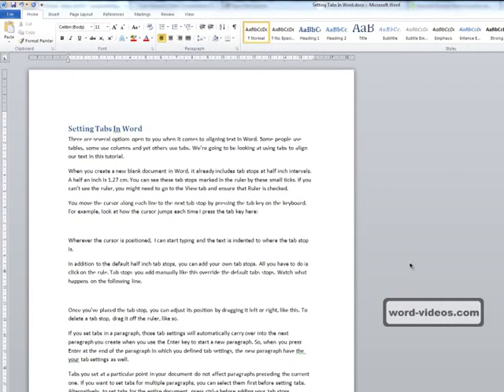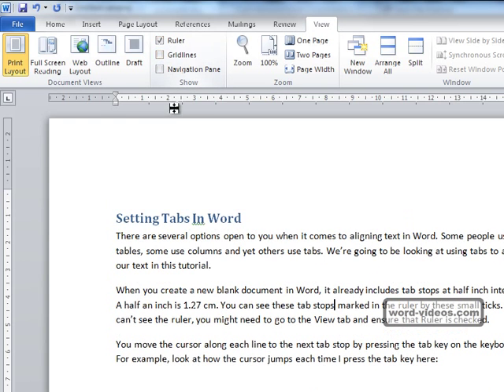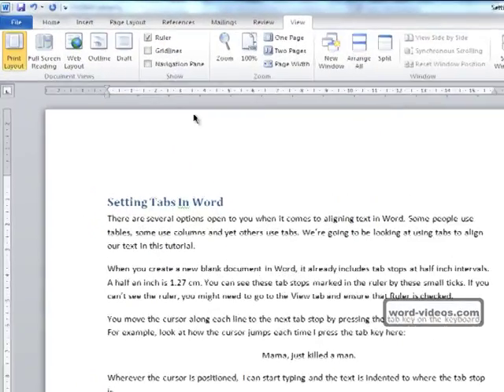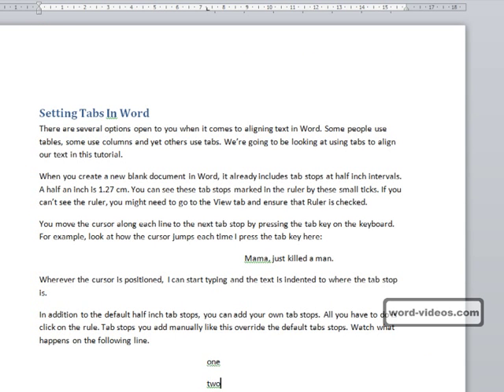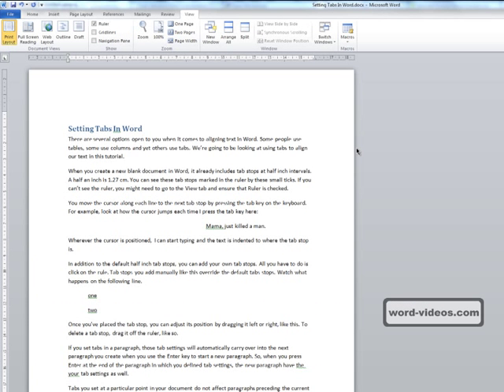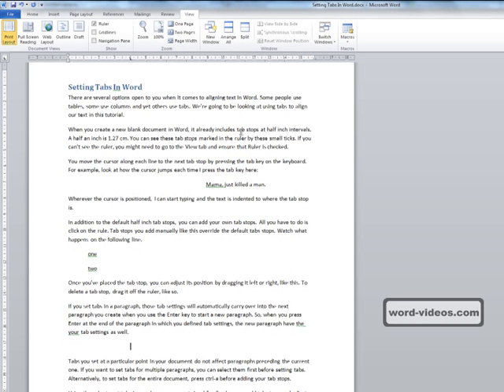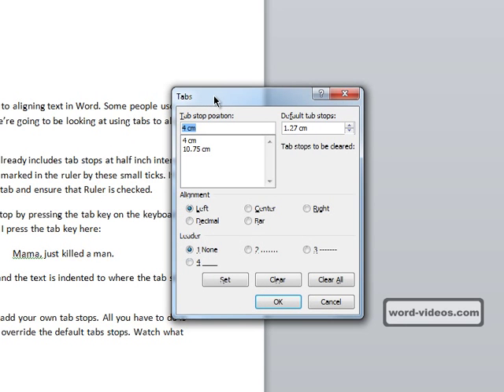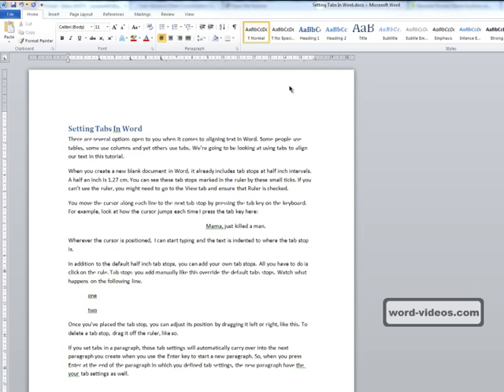Setting Tabs In Word 2010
Setting tabs in Word 2010 is a tricky business if you don't know what you're doing. Learn how to set tabs in Word 2010.